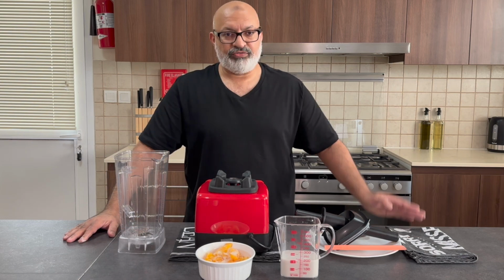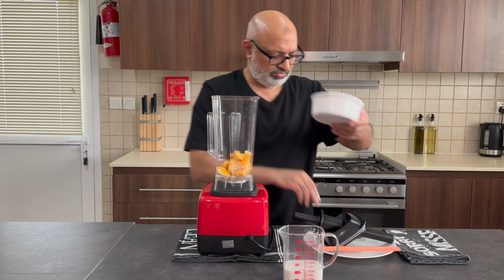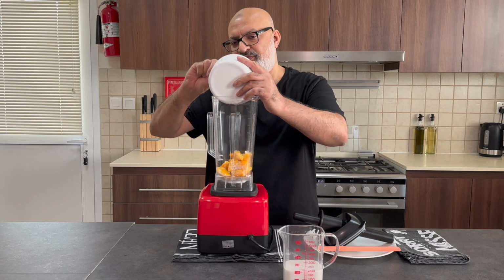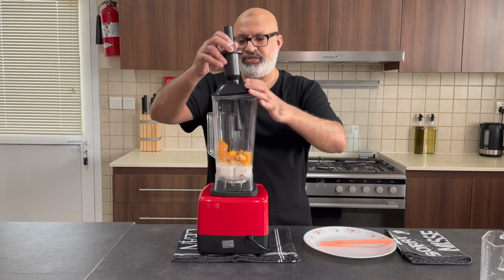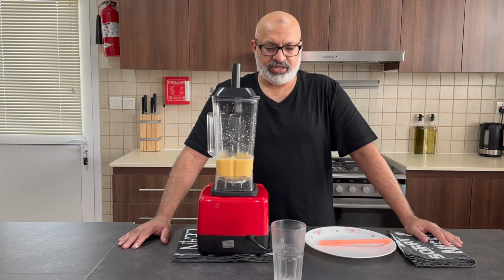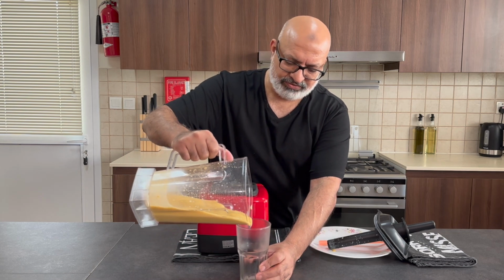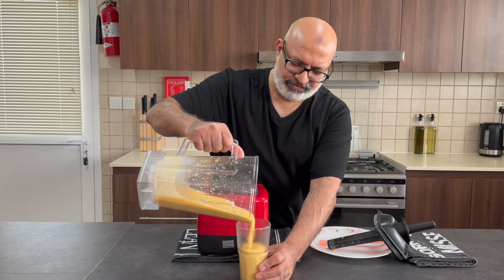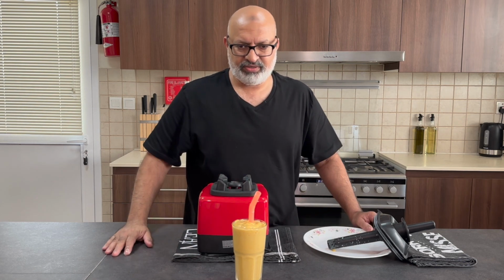THICK & SATISFYING | Vegan, Dairy-Free Mango Shake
You really need to try this vegan, dairy-free mango shake. This quick & easy recipe barely takes any time and can be served with your favourite burgers or on its own on a warm day. All you need is 2 ingredients to put a smile on your face.

Ingredients:

- 1 cup frozen mango
- 200ml almond/coconut milk, unsweetened